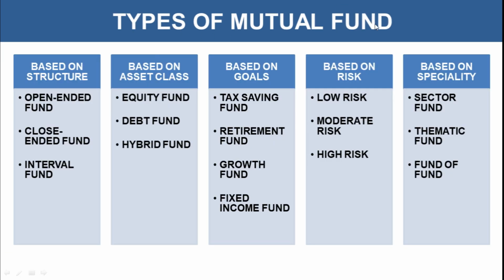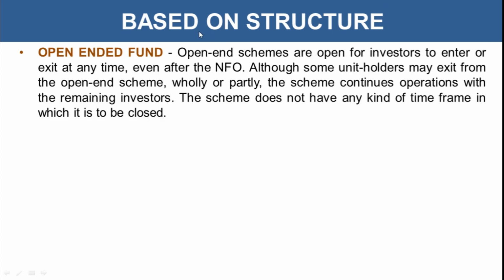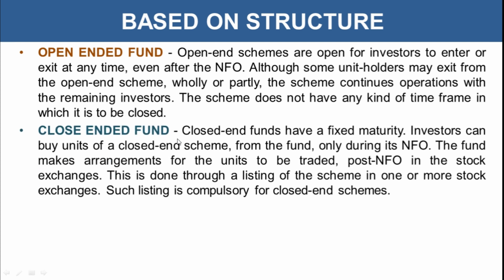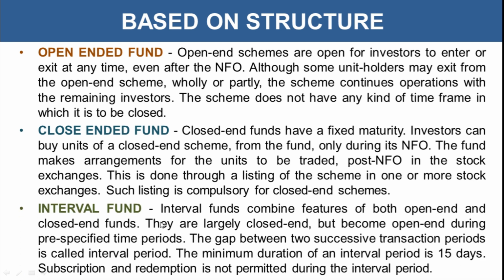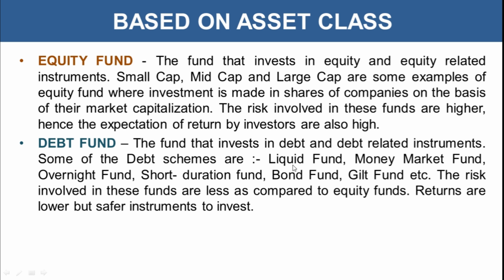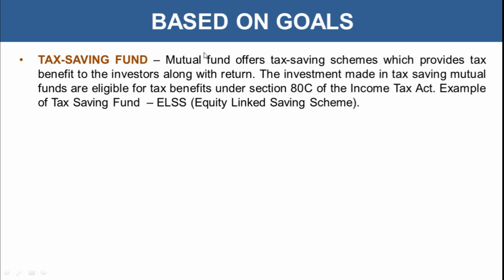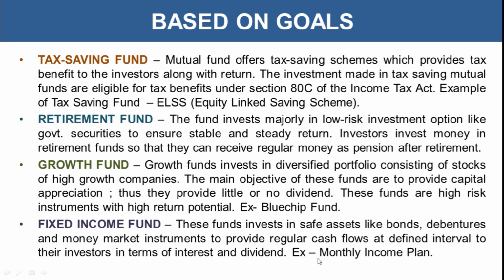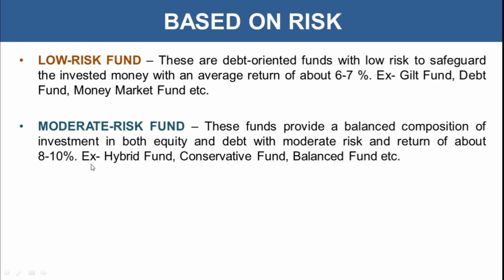Types Of Mutual Fund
This video explains about various types of mutual fund. An investor should chose wisely the scheme according to objective and risk appetite.